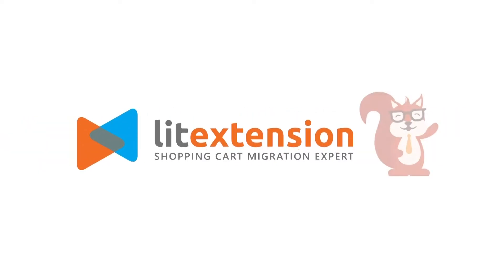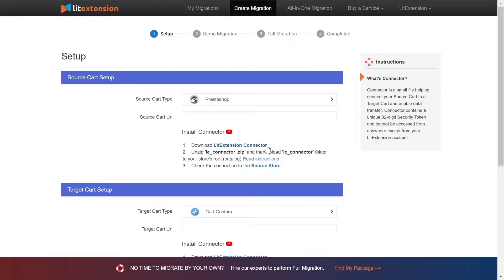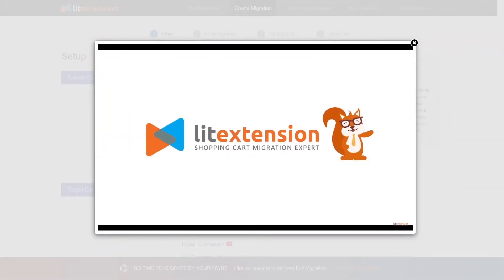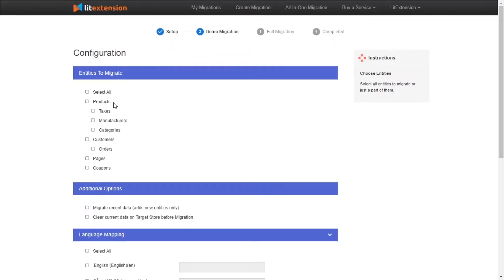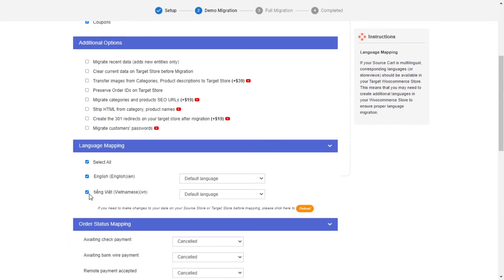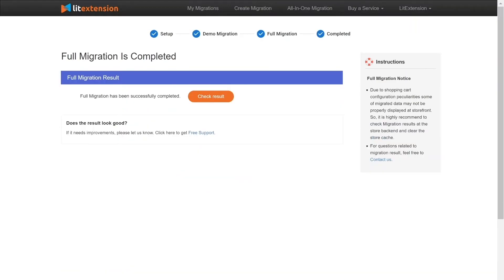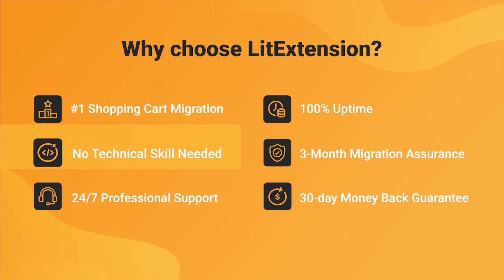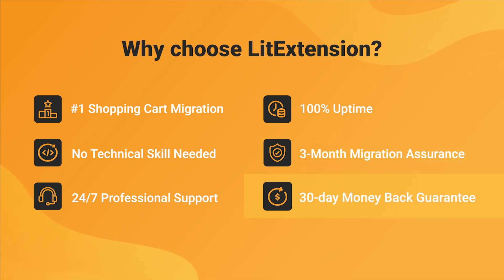How to Migrate PrestaShop to WooCommerce (2023 Complete Guide)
In this video, we’re going to show you the ultimate way to migrate PrestaShop to WooCommerce. No technical skills required and we can guarantee a perfect result and highest security for you.

The process of migrating from PrestaShop to WooCommerce can be very tedious and complicated if you choose the wrong way to do it. In reverse, it will be very easy and speedy if you do it right.

With LitExtension, it only takes you 4 simple steps and a few hours to get your migration from PrestaShop to WooCommerce done.

0:00 Introduction
0:14 Register an account on LitExtension website
0:23 Set up Source Store and Target Store
1:22 Configure the migration
2:08 Run migration from Prestashop to WooCommerce
2:39 Why choose LitExtension